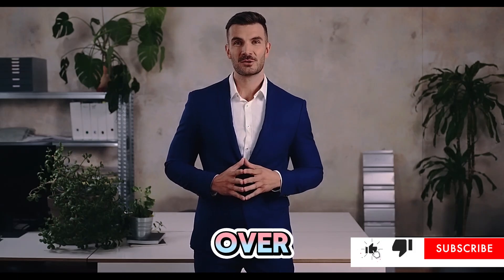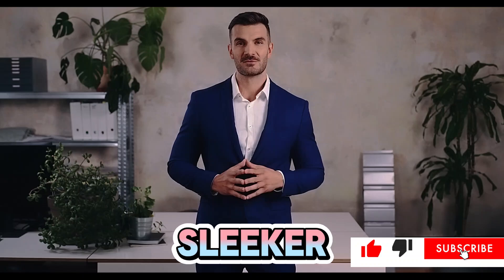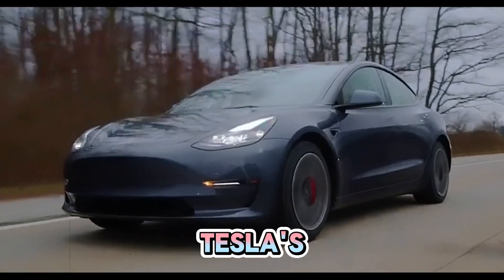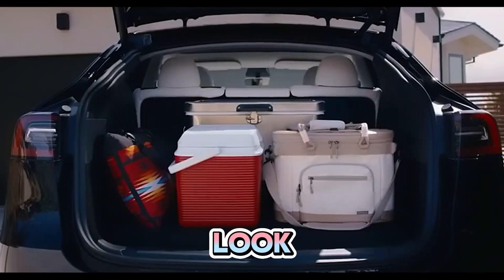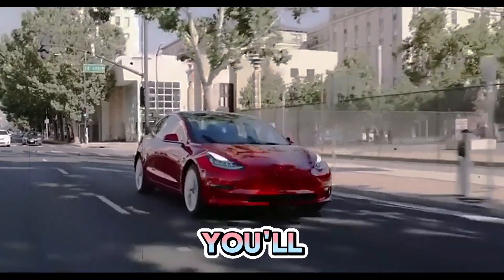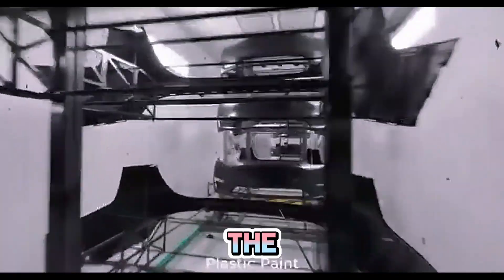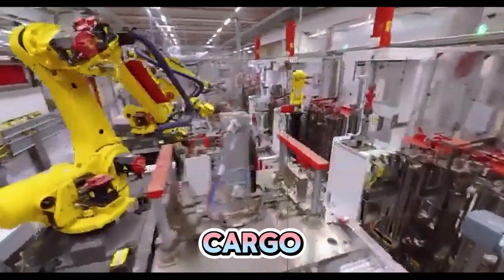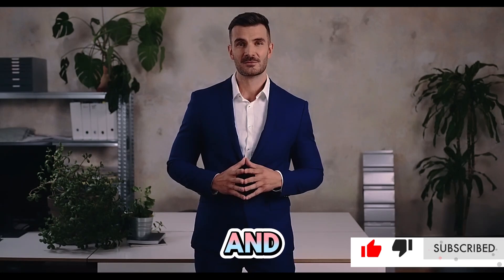Tesla Model Y Juniper: New Features That Will Blow Your Mind!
As-salamu alaykum friends, I am ZAKIR Hossain . welcome you all to SWIPE OR SNIPE YouTube channel. 🚗 The 2025 Tesla Model Y Juniper is Here! 🚗
Get ready to redefine your driving experience with the 2025 Tesla Model Y Juniper! With sleek design updates, improved aerodynamics, cutting-edge Full Self-Driving technology, and an affordable starting price of $30,000, this EV sets the bar for innovation. Whether it's the futuristic Matrix LED headlights, customizable interior RGB lighting, or the 7+1 seating perfect for families, Tesla's best-selling SUV is better than ever. 🌟

In this video, we dive deep into the design, performance upgrades, advanced tech, and how the Juniper compares to rivals like the Rivian R1S and Ford Mustang Mach-E. Don't miss this comprehensive review that showcases why Tesla remains the leader in the electric vehicle revolution.

👉 Key Features Discussed:

New colors: Quicksilver, Midnight Cherry, Pearl White, and Light Gold Metallic.
Improved range & aerodynamics with a 10% drag reduction.
Advanced infotainment with Apple CarPlay/Android Auto.
Enhanced Full Self-Driving Version 13.2 features.
Competitive pricing and Tesla Supercharger Network edge.
💡 Let us know which feature excites you the most in the comments!